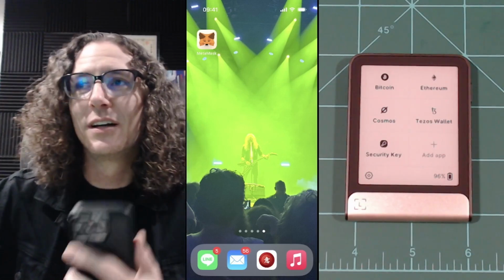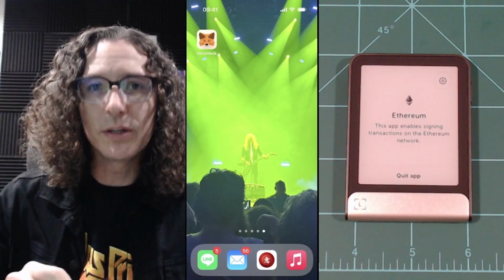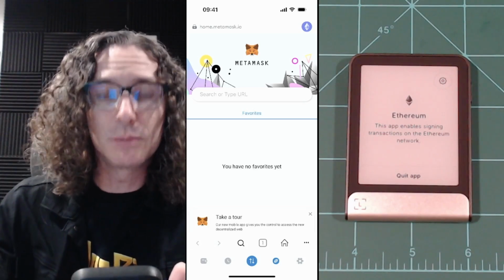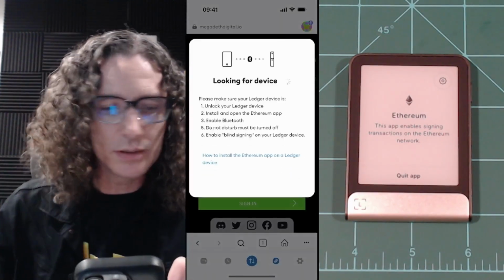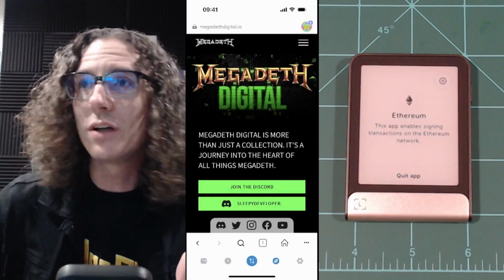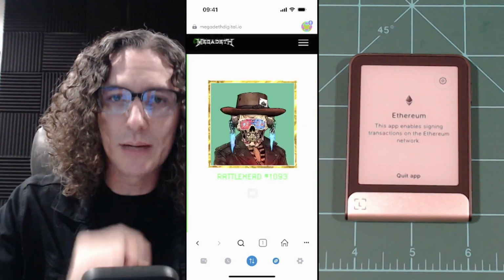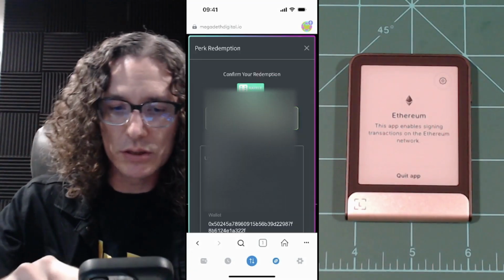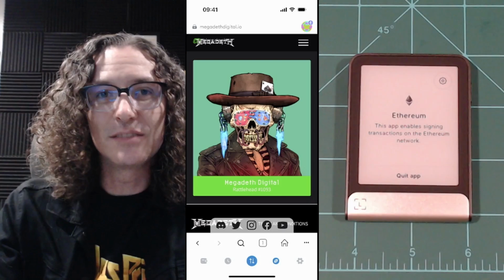How to redeem Megadeth Digital perks with MetaMask and Ledger Flex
Follow along as I show you how to use the MetaMask app to connect and sign into MegadethDigital.io with my ETH wallet that has a RattleHead NFT in it so I can redeem my perks.

00:00 Introduction
00:54 Launch Metamask
01:17 Open mm browser
01:40 Sign into Megadeth Digital
02:41 Redeem Perk